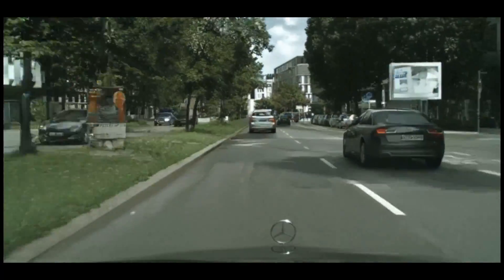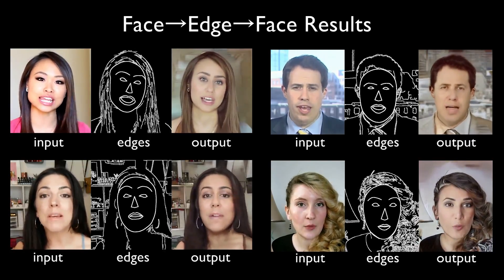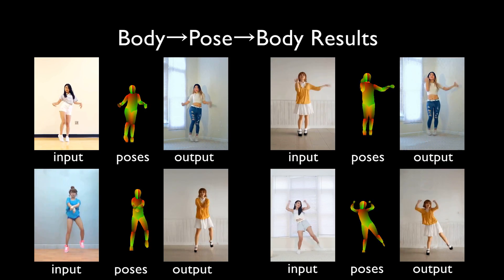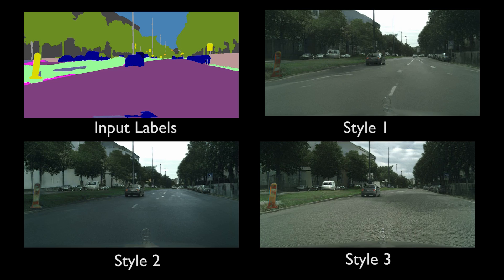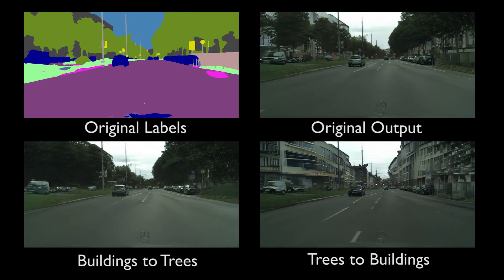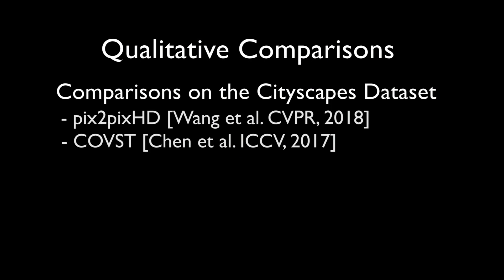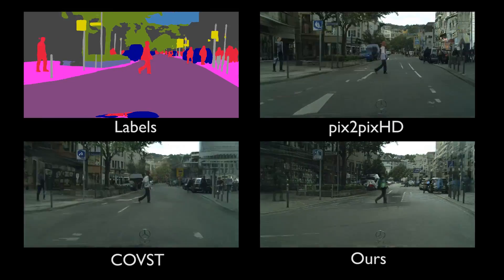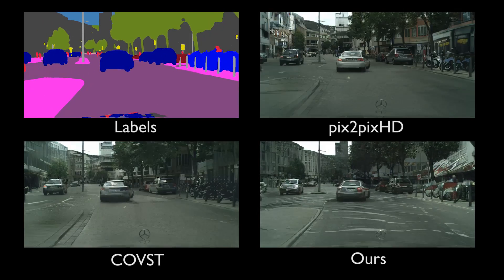Video-to-Video Synthesis (NeurIPS 2018)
High-resolution (e.g., 2048x1024) photorealistic video-to-video translation. In NeurIPS, 2018.